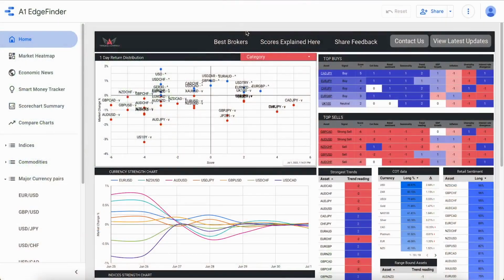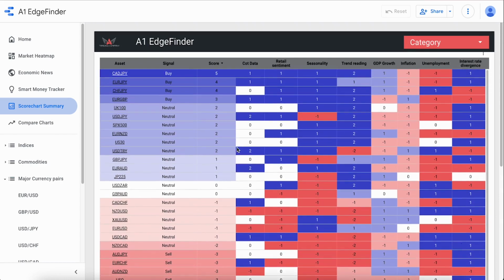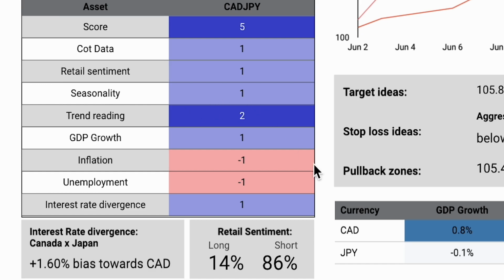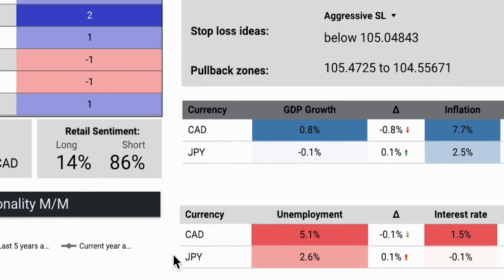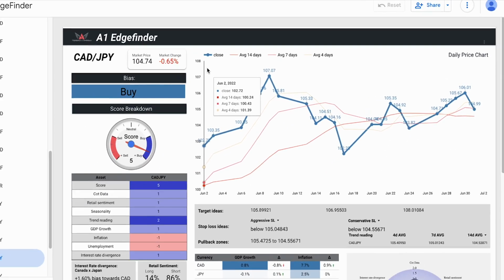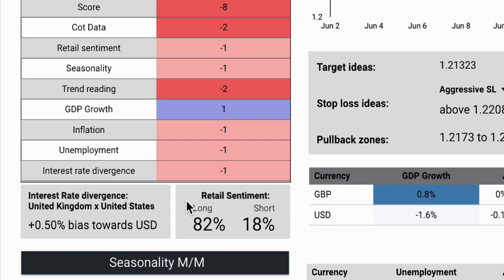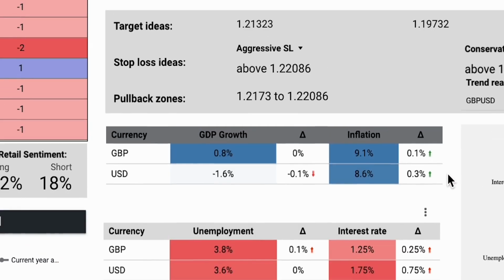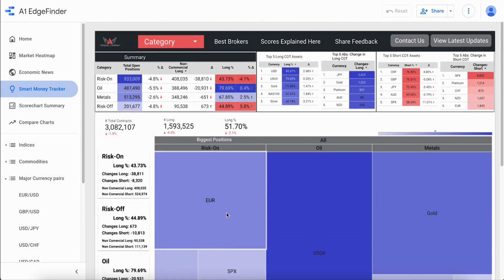Best Forex Setups: Strong Buys & Sell Signals! (CAD/JPY, EUR/JPY, GBP/CAD, AUD/USD)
Intro - 0:00
Market Heatmap - 0:43
Scorechart Summary - 2:08
CAD/JPY - 3:01
GBP/USD - 7:41
Scorechart Summary - 10:34